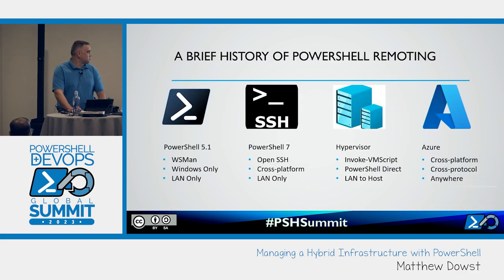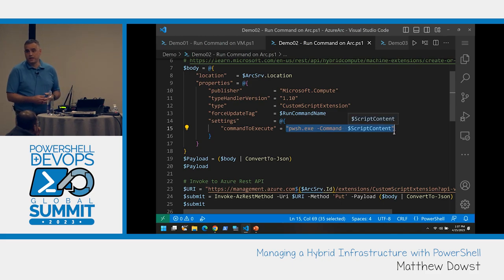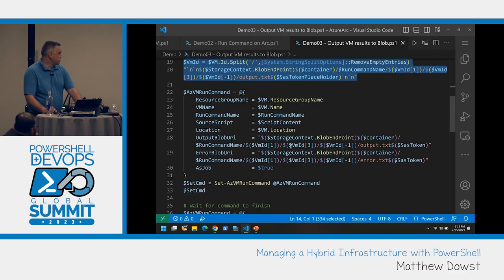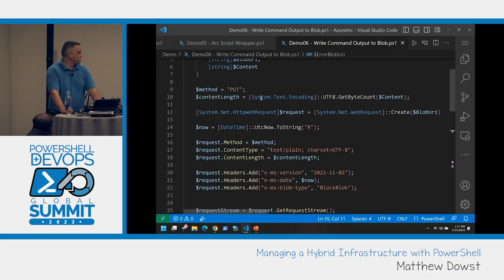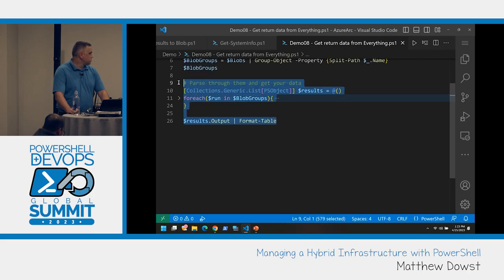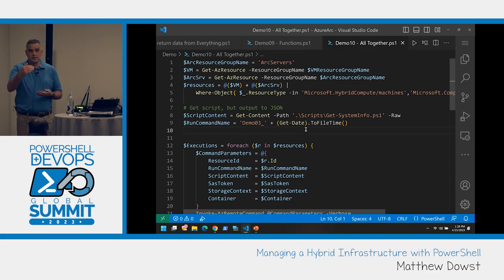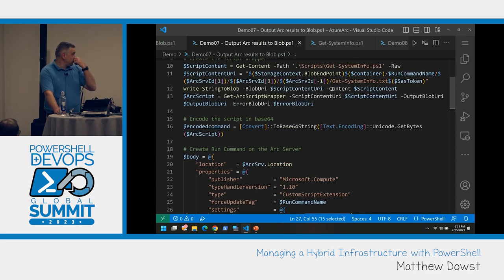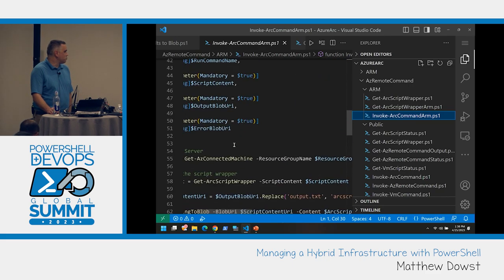Managing a Hybrid Infrastructure with PowerShell by Matthew Dowst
Session recordings from the 2023 PowerShell + DevOps Global Summit. Hosted at the Downtown Marriott Bellevue WA April 24-27, 2023.
Join us next year! for more information on upcoming events.